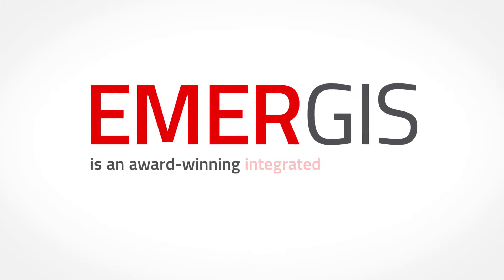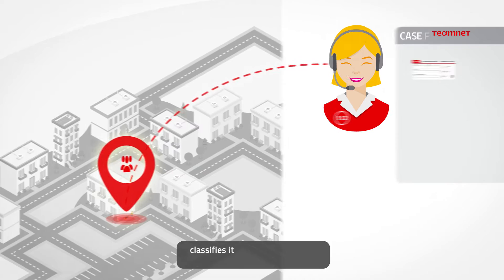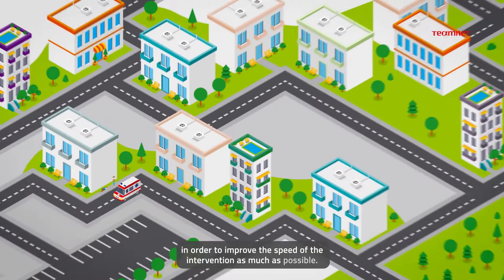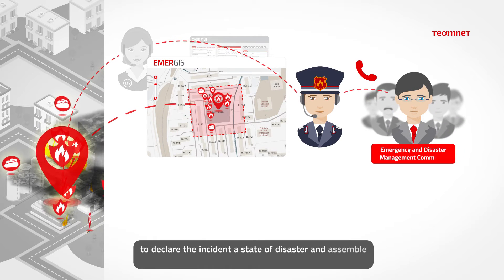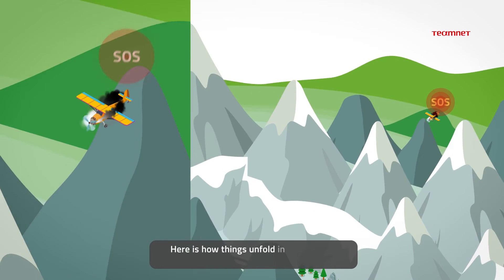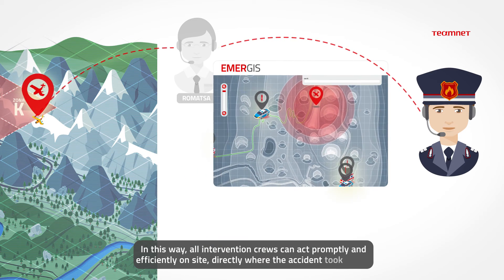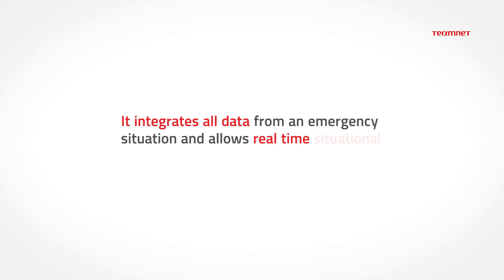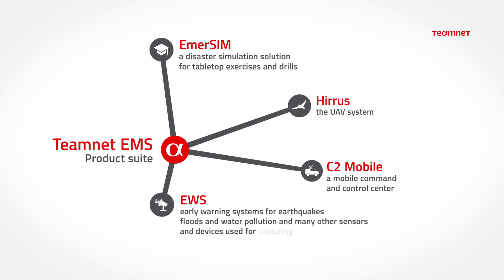Teamnet EmerGIS (Emergency Management & Crisis Suite) - EN Movie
EmerGIS is one of our core products for emergency and disaster management, which is adaptable to the
needs and size of any emergency response agency.
EmerGIS is used mainly in emergency C4IS (Command, Control, Communications, and Computers
Information System) centers as a GIS-based platform that helps operators localize incidents, efficiently
track, manage and assign resources, in order to create a Common Operation Picture that assists the
decision process.